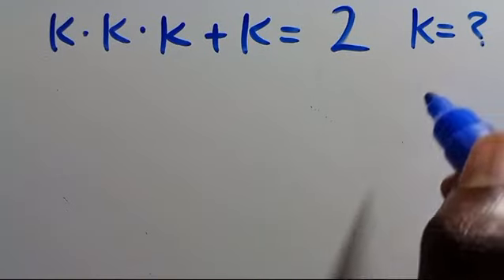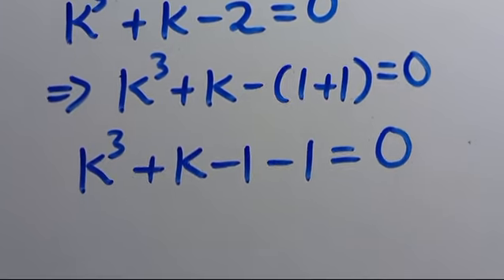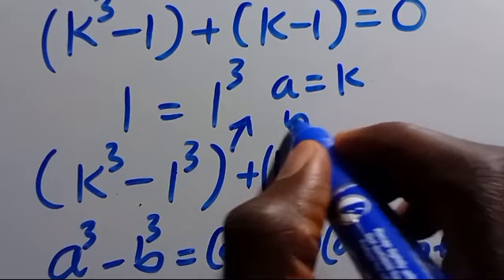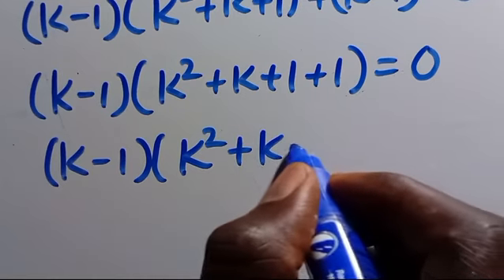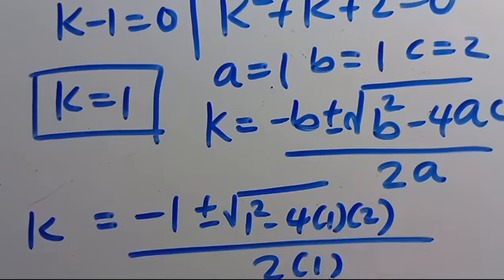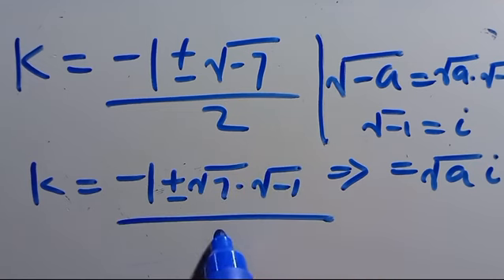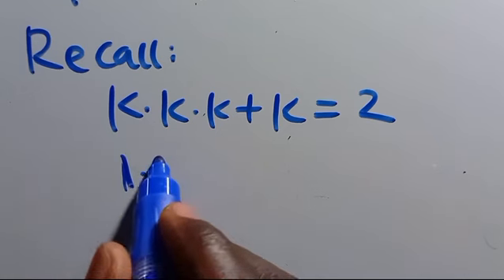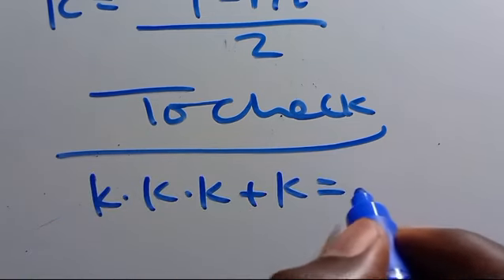China | Can you solve this? | Math Olympiad